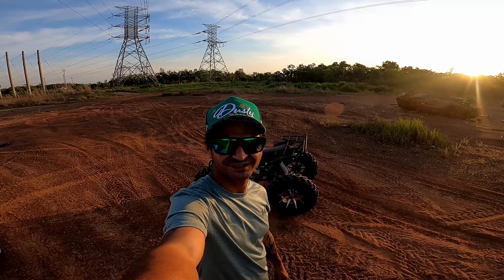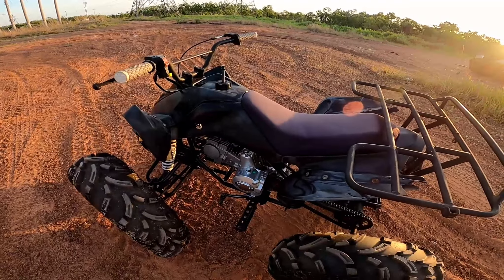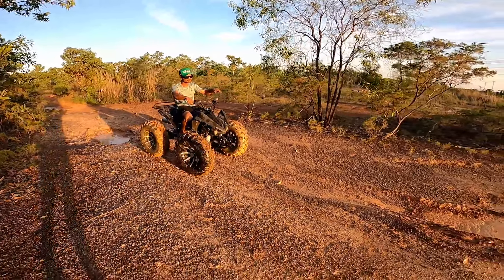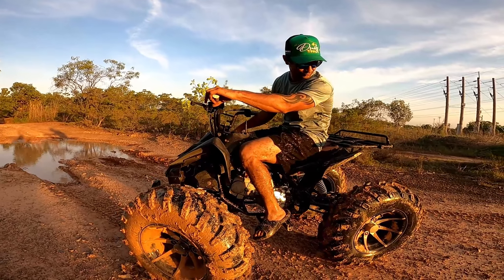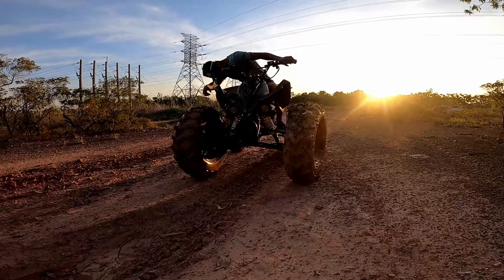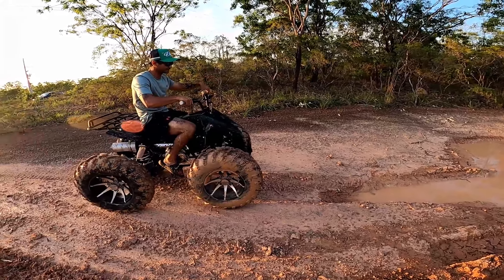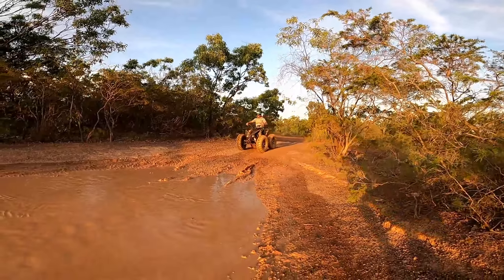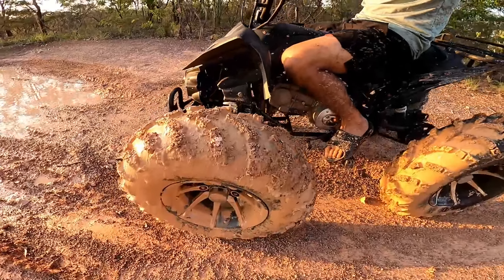QUAD WITH BIG TYRES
In this video we put 25 inch tyres on a cheap kids quad. Can it handle the mud? Watch and find out.